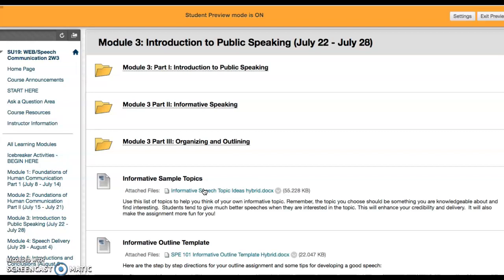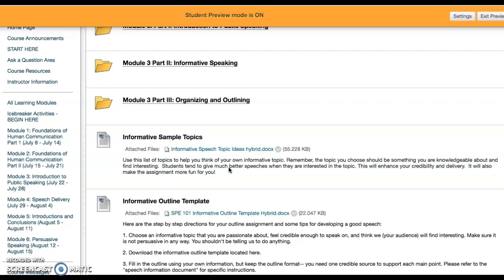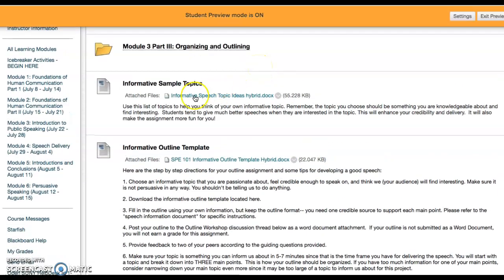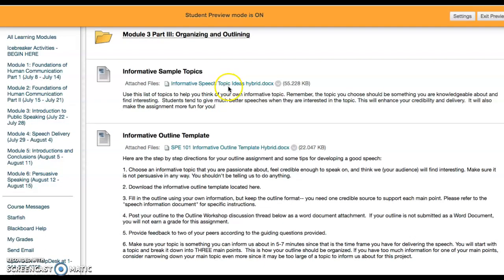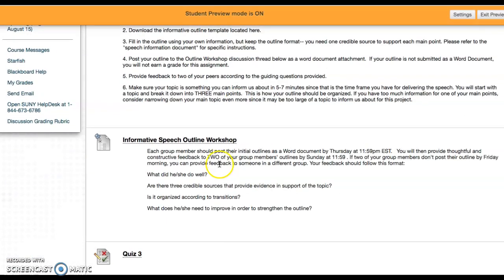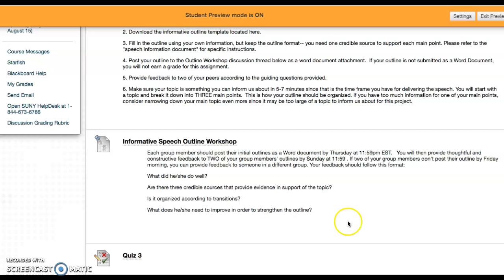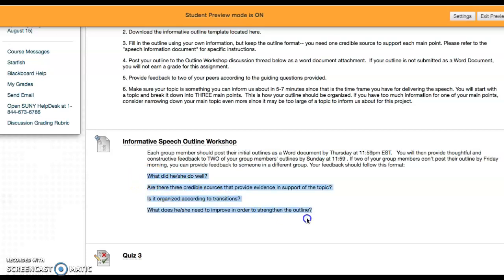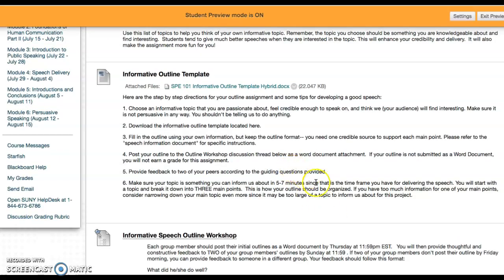SPE 101 Module 3